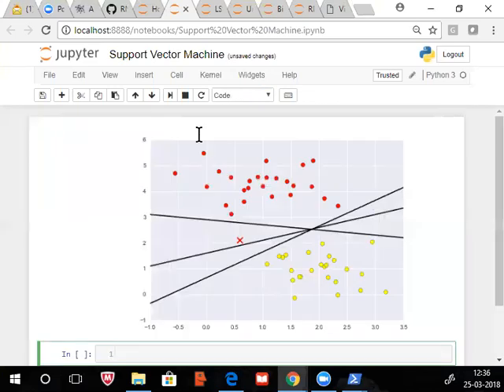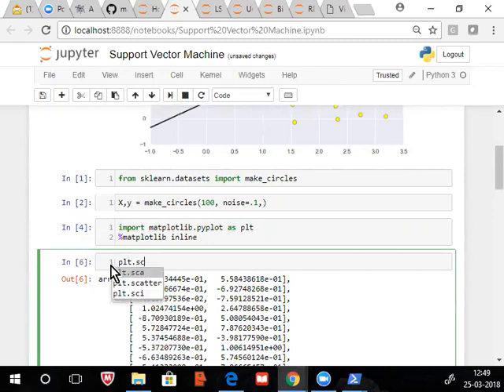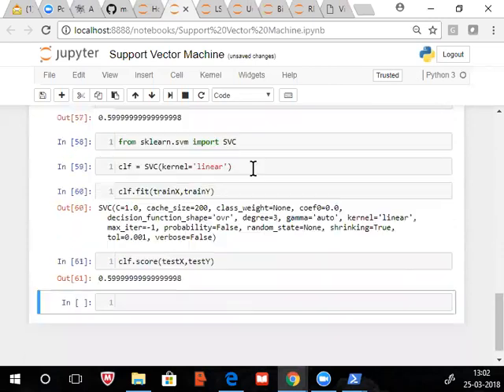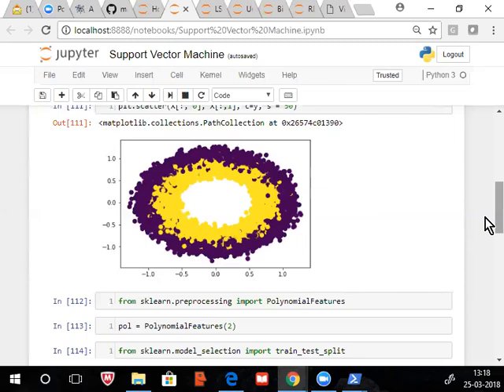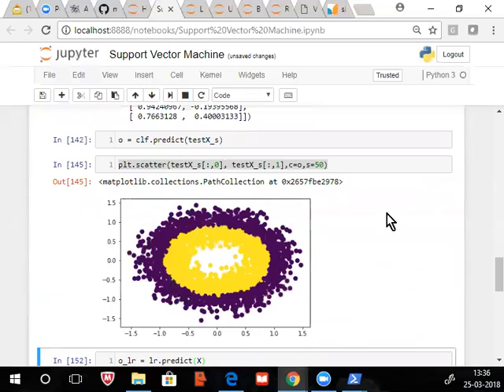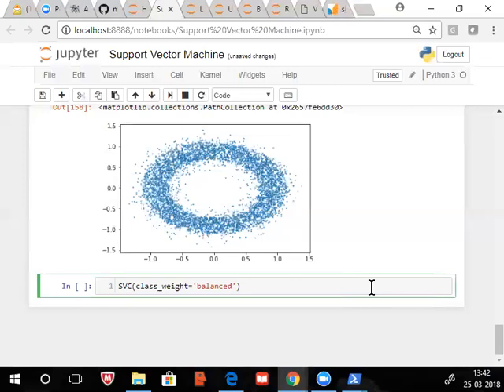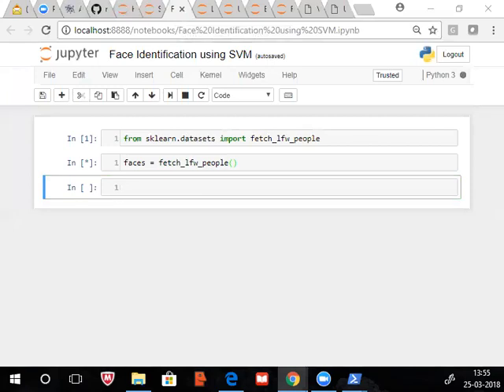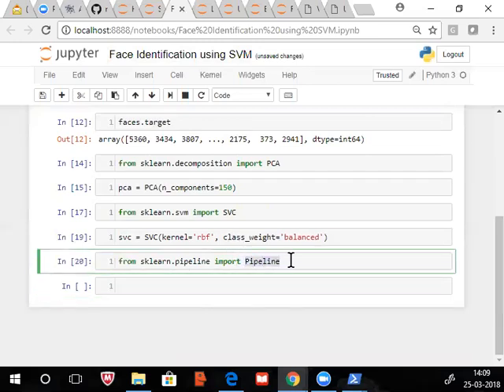Support Vector Machine By ZekeLabs